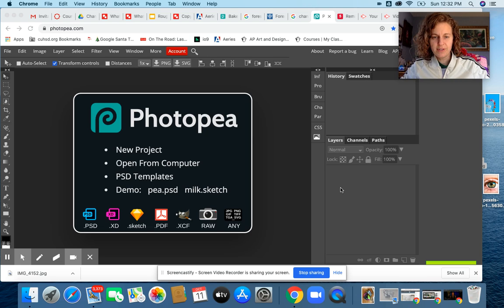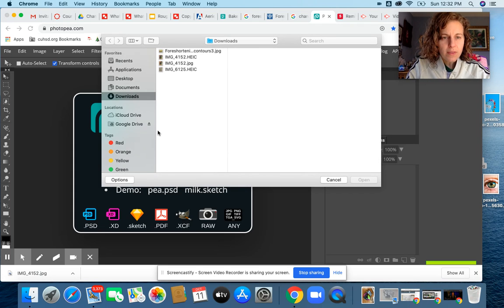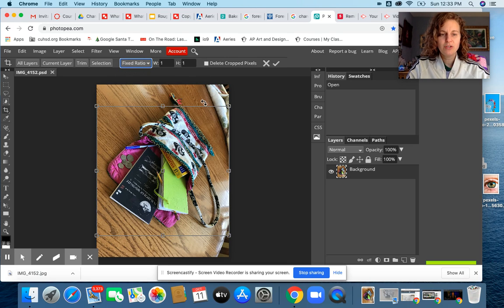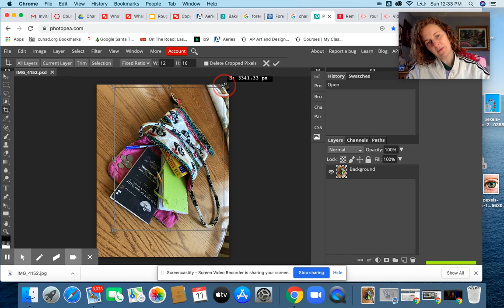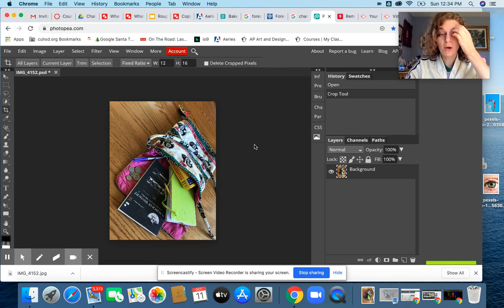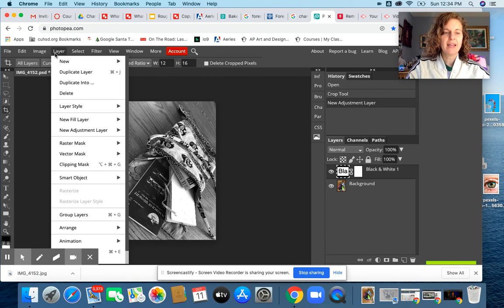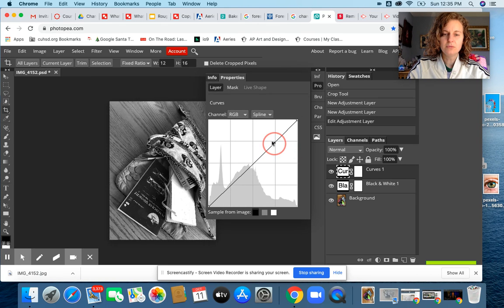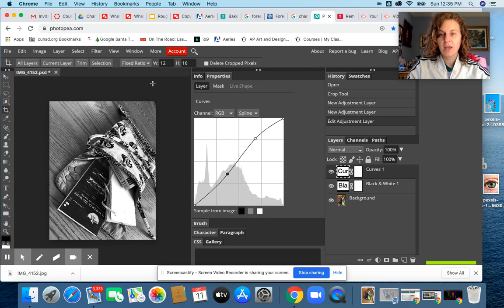Digital Adjustments - What's inside the bag?